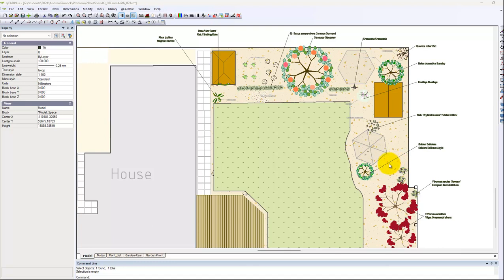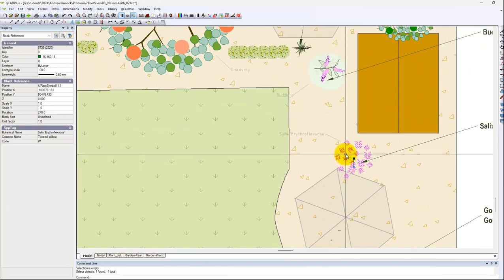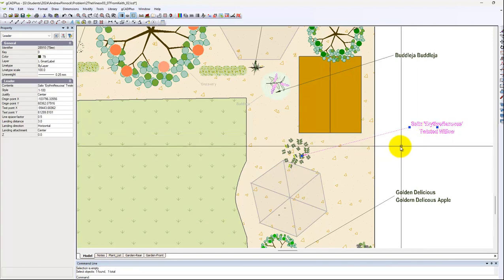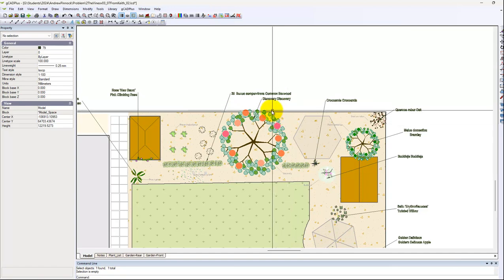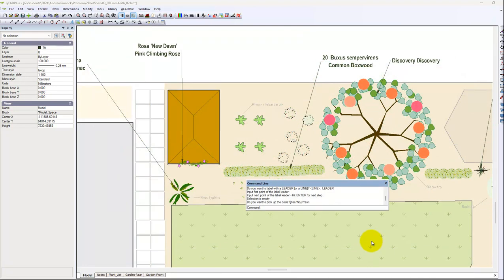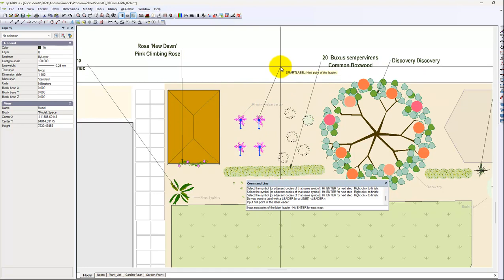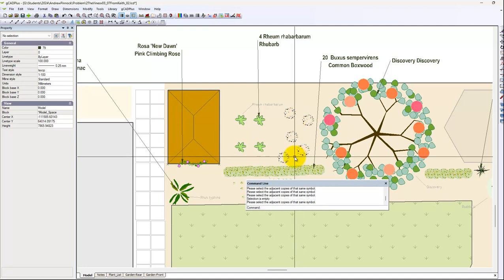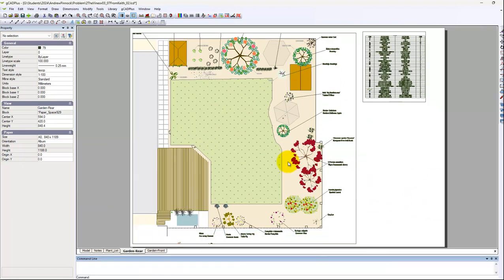How to use the SmartLabel tool in landscape design drawings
This movie focuses on the use of the Smartlabel tool in gCADPlus. We show a designer based in the UK how to flexibly label and edit symbols with data drawn from an accompanying plant database file. We show how to float the command area so feedback is more easily read when the SmartLabel tool operates. The count option is also demonstrated.